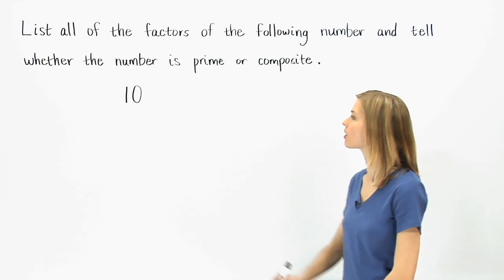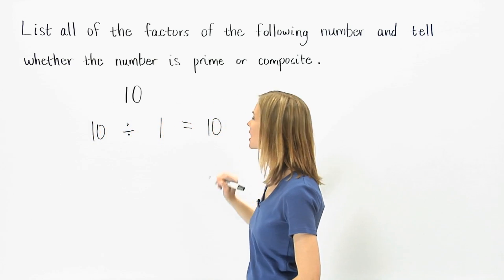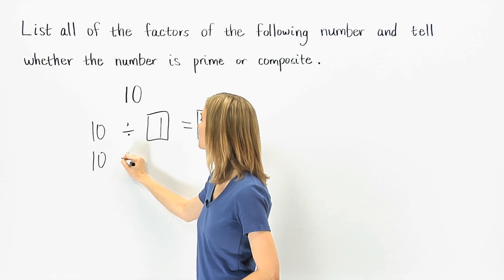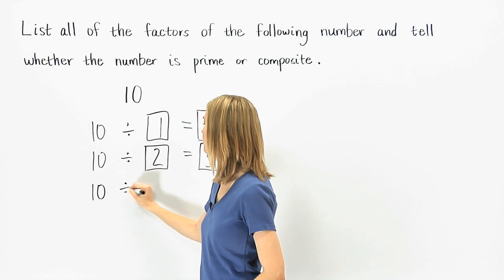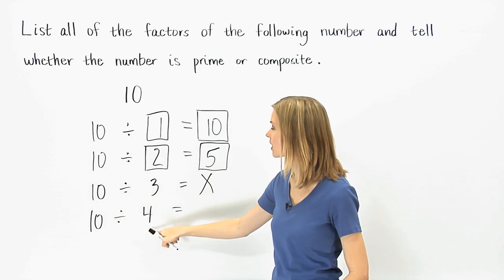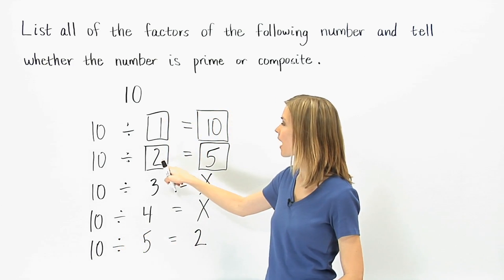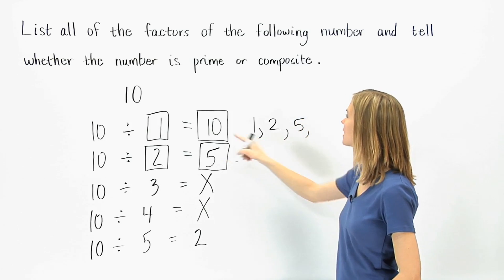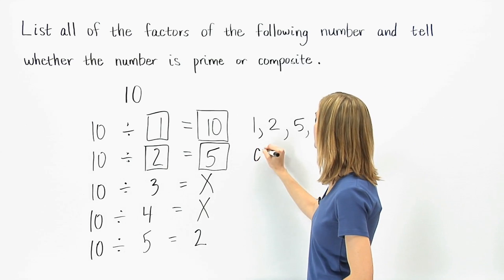Prime Factors of a Number | MathHelp.com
This lesson covers prime factors of a number. Students learn that a factor of a number divides into the number without a remainder. For example, 7 is a factor of 14, because 7 divides into 14 without a remainder. To find the factors of a number, such as 8, first divide 8 by 1, which equals 8. Since there is no remainder, both 1 and 8 are factors of 8. Next, divide 8 by 2, which equals 4. Since there is no remainder, both 2 and 4 are factors of 8. Next, divide 8 by 3. Since 8 is not divisible by 3, then 3 is not a factor of 8. Next, divide 8 by 4, which equals 2. Since there is no remainder, both 4 and 2 are factors of 8. Notice, however, that 4 and 2 are repeat factors (we already know that 4 and 2 are factors of 8). This means that all other factors will also be repeat factors, so there is no need to continue -- the factors of 8 are 1, 2, 4, and 8. Note that a number that has more than two factors, such as 8, is called a composite number, and a number that has only two factors (itself and 1), such as 5, is called a prime number.